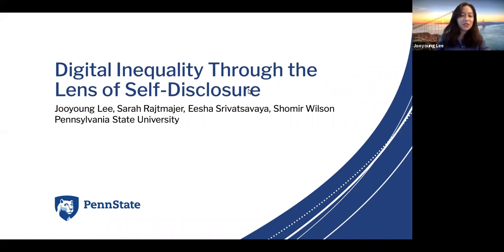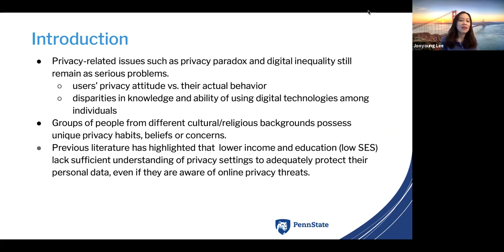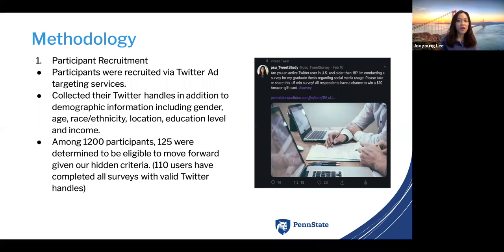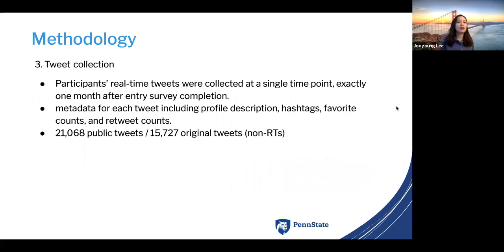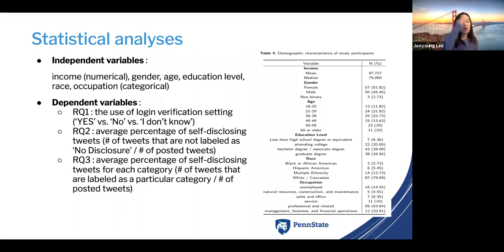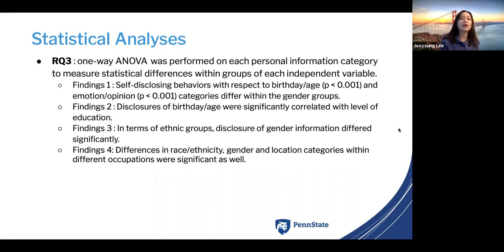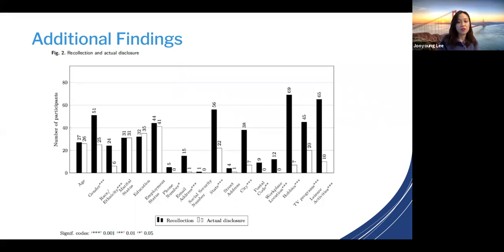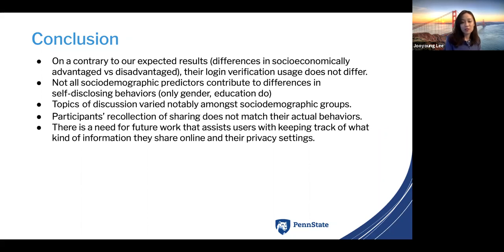[3C] Digital inequality through the lens of self-disclosure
SPEAKER Jooyoung Lee (The Pennsylvania State University)
Sarah Rajtmajer (The Pennsylvania State University)
Eesha Srivatsavaya (The Pennsylvania State University)
Shomir Wilson (The Pennsylvania State University)